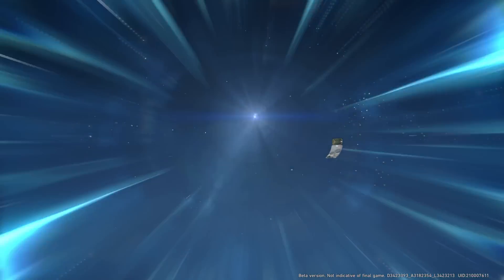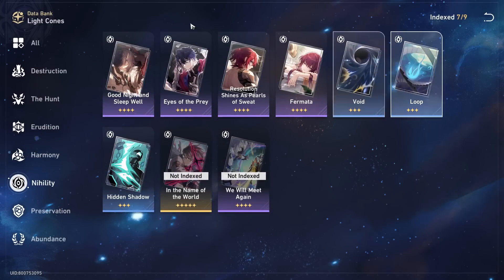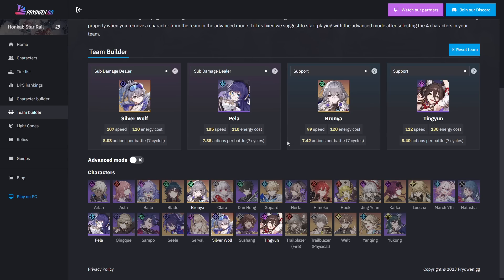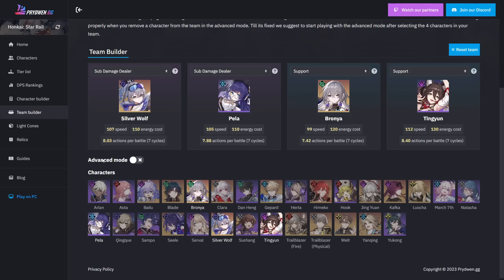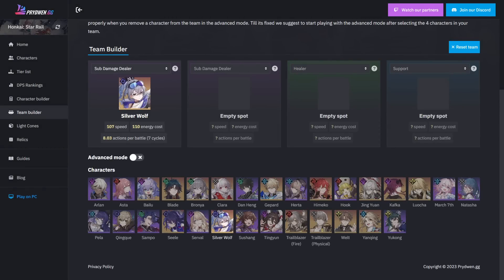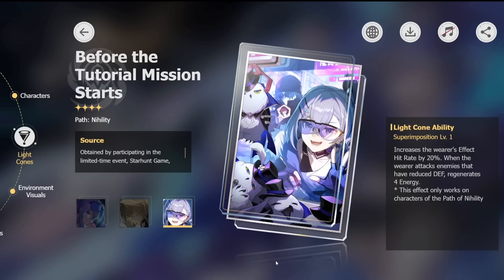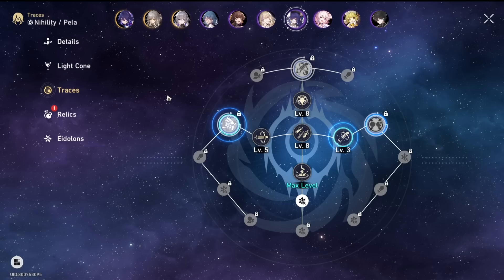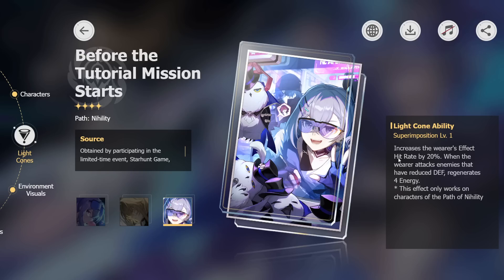The New 1.1 F2P Lightcone Is A Game Changer For Debuffers - Honkai Star Rail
In this video Grimro Gacha breaks down the New 1.1 F2P Lightcone Before The Tutorial Mission Starts and why it is a game changer for debuffers/nihility characters in Honkai Star Rail 1.1.

0:00 Intro
0:25 The New Lightcone
1:33 How It Stacks Up Against Existing Cones
4:02 How It Boosts Nihility Supports
8:59 Using It On Silverwolf
10:36 Using It On Pela
14:18 Using It On Damage Characters?